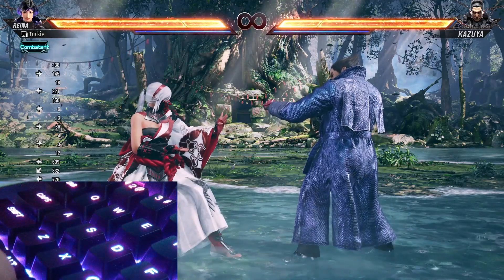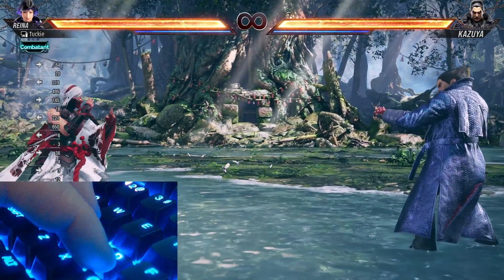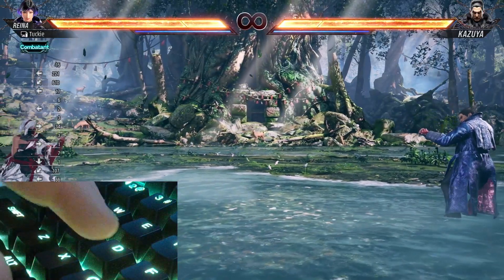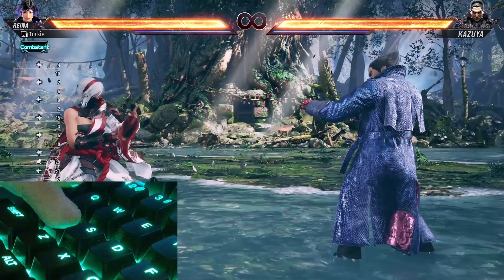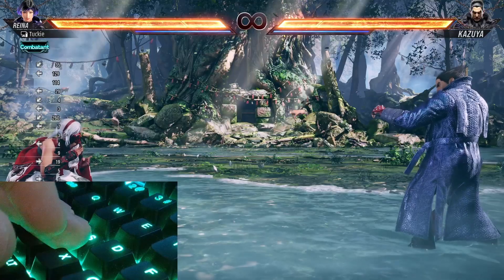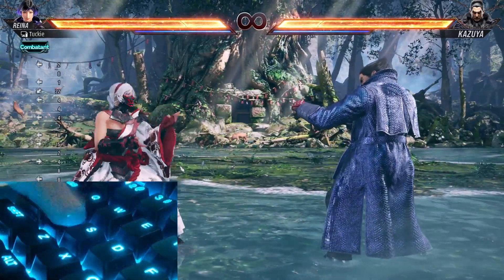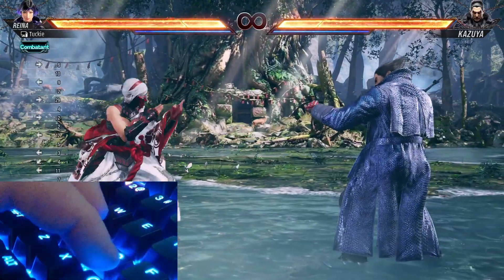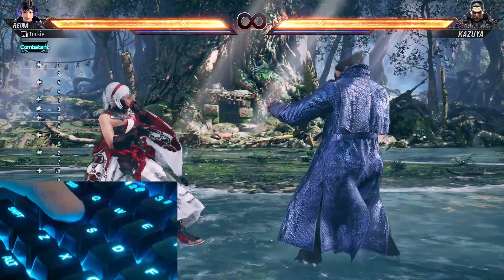How to Korean Backdash On Keyboard - Non SOCD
This is a non SOCD variation of Korean Backdashing.
Inputs in order:
1: Press A
2: Press A again and Hold A - don't let go until Step 5
3: Press and Hold S and A at the same time
4: Let go of S but keep holding A
5: Let go of A

Loop back to Step 2

2: Press A again and Hold A - don't let go until step 5
3: Press and Hold S and A at the same time
4: Let go of S but keep holding A
5: Let go of A

Loop back to Step 2 - again and again